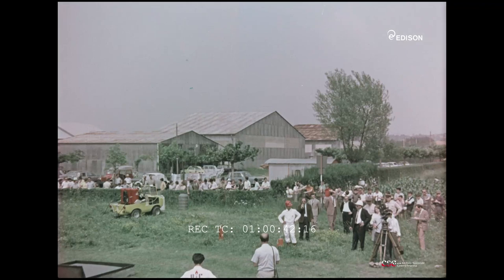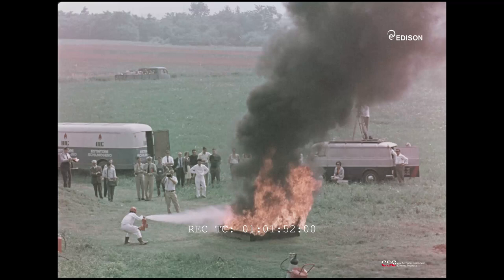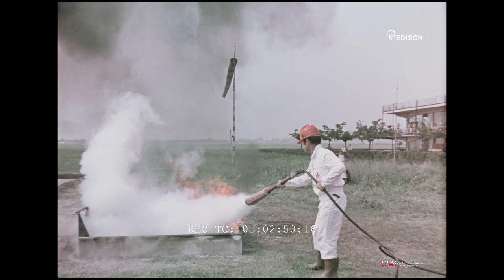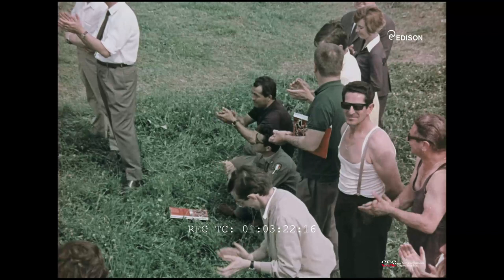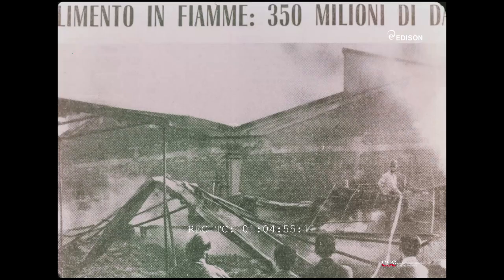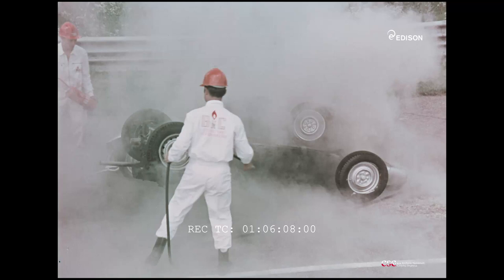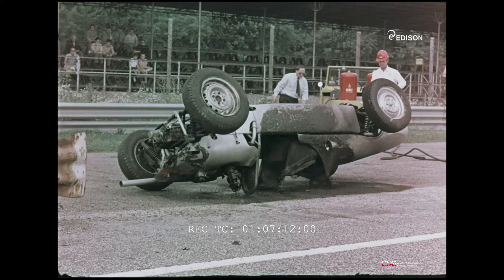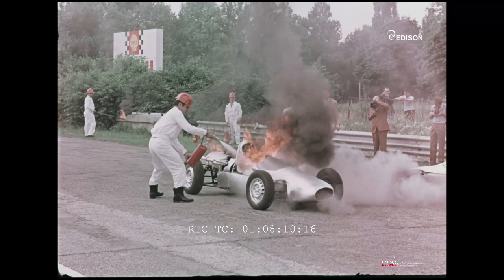114 B2 (Luciano Milesi, 1968)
Il film pubblicizza una nuova sostanza antincendio prodotta dalla Montecatini-Edison.
Conservato e digitalizzato da CSC-Archivio Nazionale Cinema Impresa